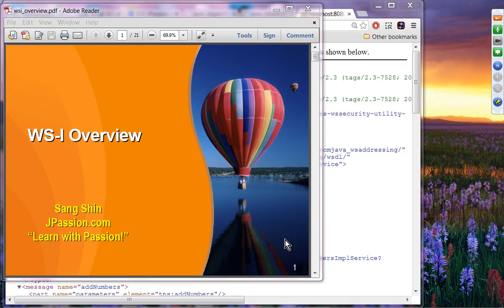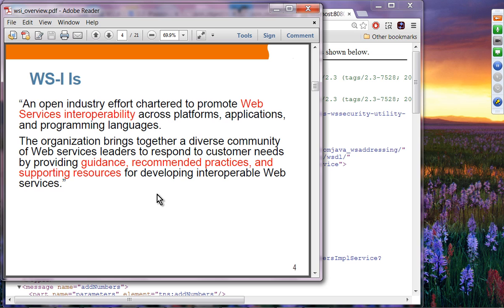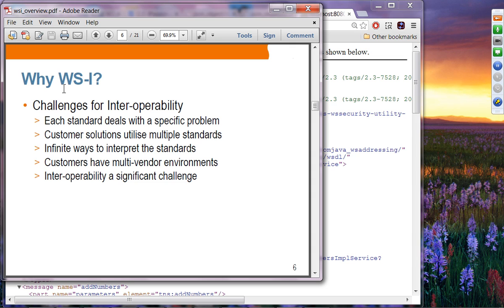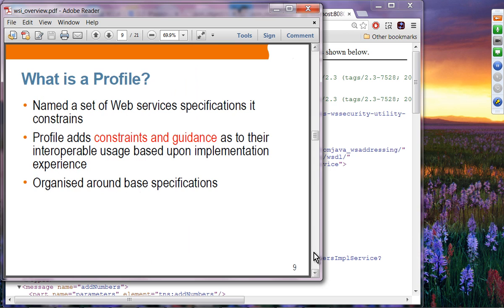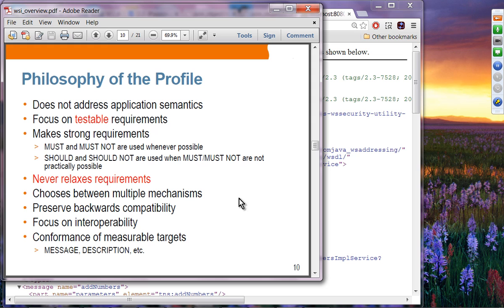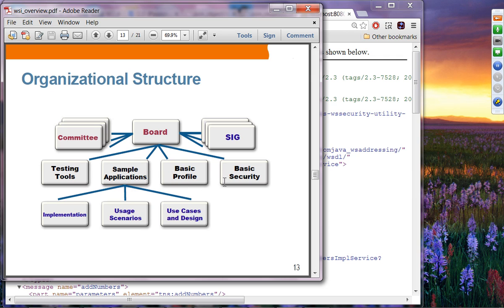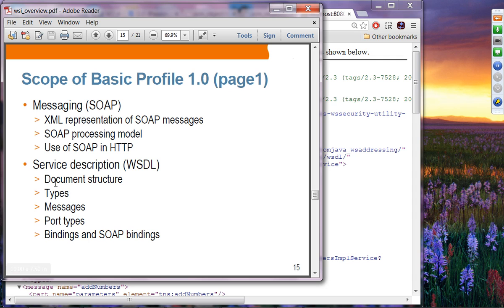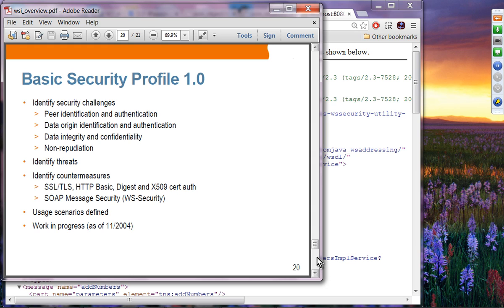WS-I Overview (from JPassion.com)